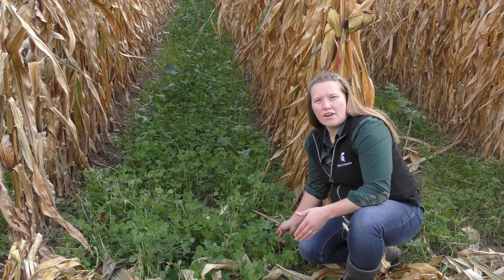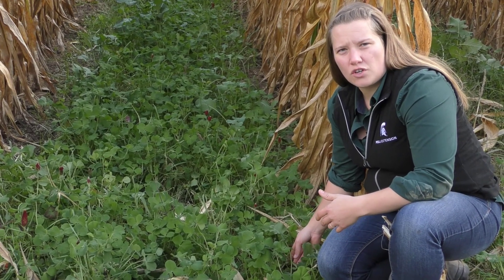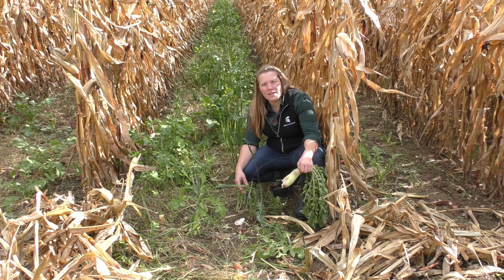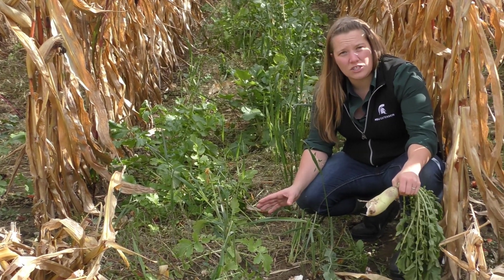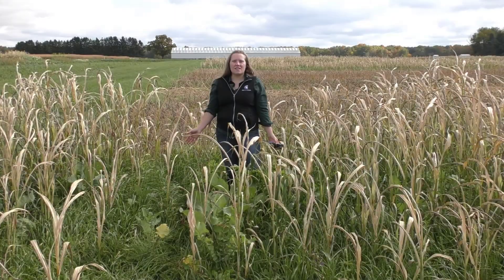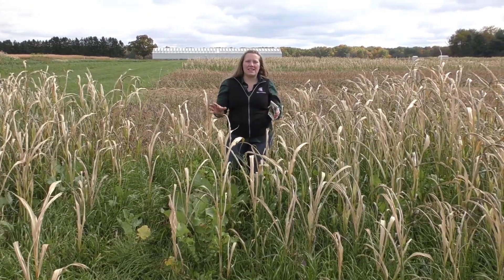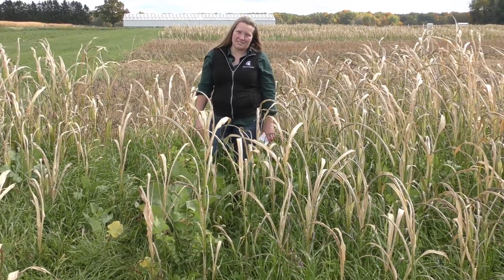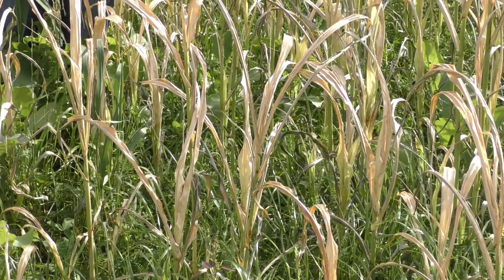Cover Crop Species Mixtures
MSU Extension Educator, Monica Jean, talks about planting a species mix for cover crops.